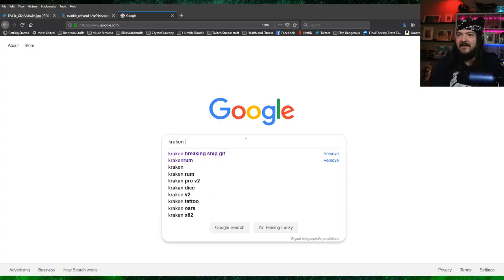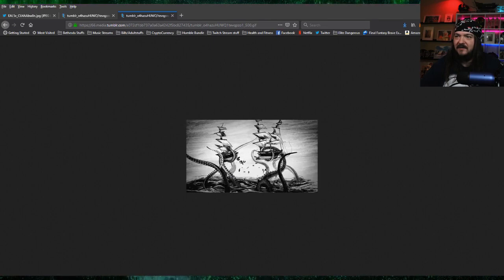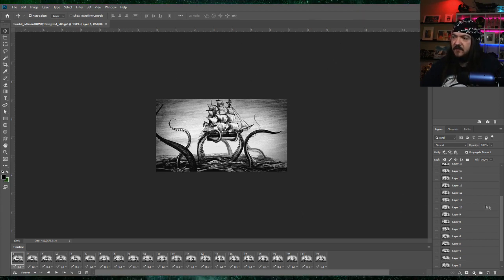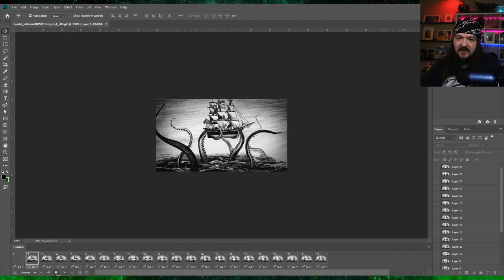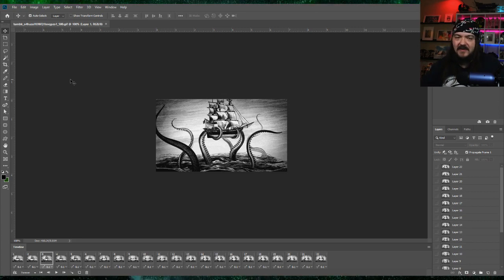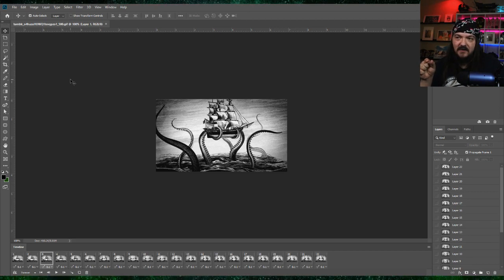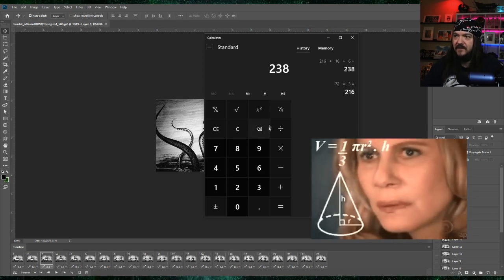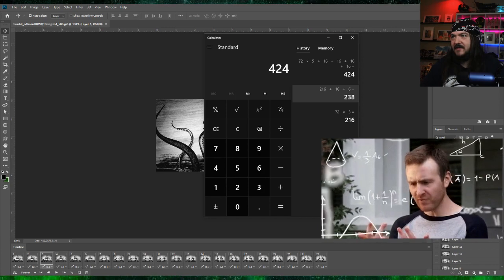Ep 01 - DIY Custom full screen Elgato Stream Deck gif animation tutorial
Semi quick video I made after seeing Elgatogaming tweet about wanting to see others setups. Tried to figure out how to do it and couldn't find a youtube video explaining it. So I figured it out, recorded it, and smashed upload. Enjoy!

15 key Stream Deck
32 key XL Elgato Stream Deck